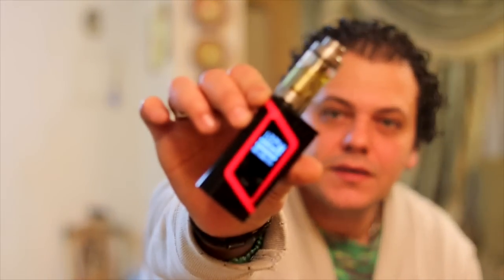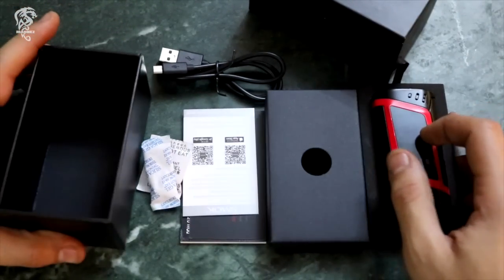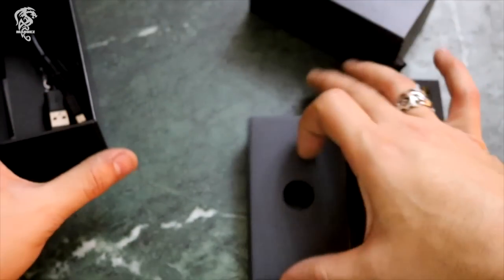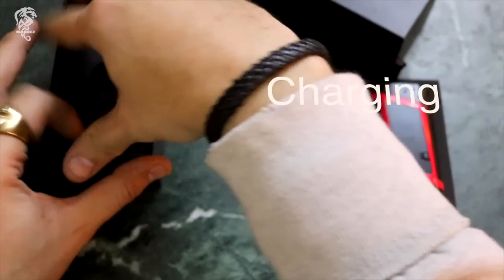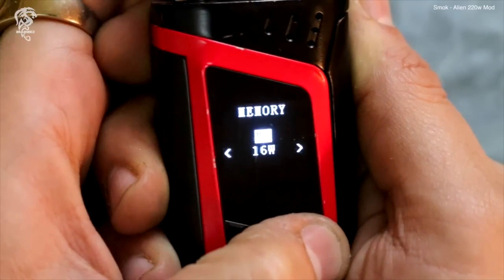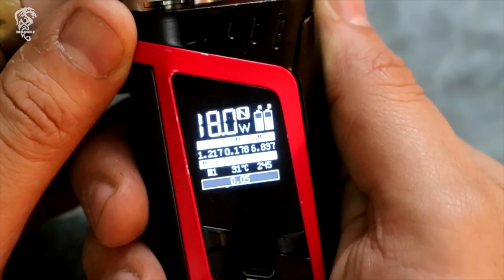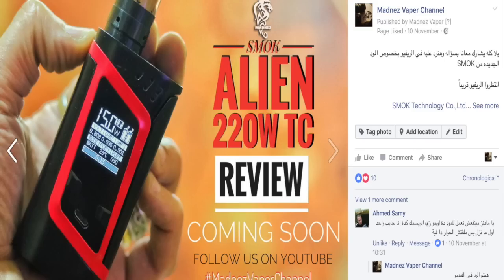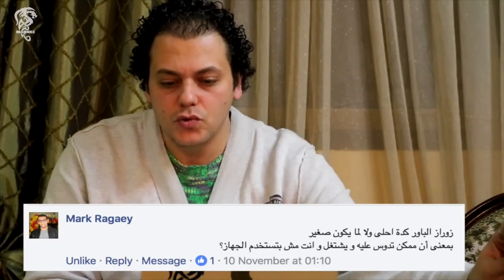Full Review Alien 220w Mod By Smok / استعراض كامل مود اليان ٢٢٠وات من سموك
هذا المود تم شراءه من Cairo Vape Club